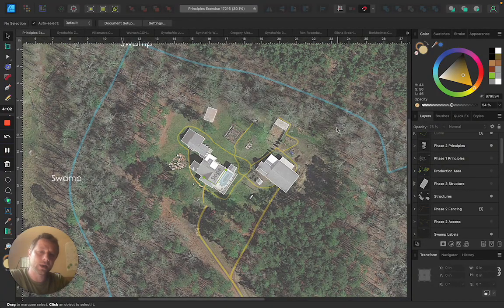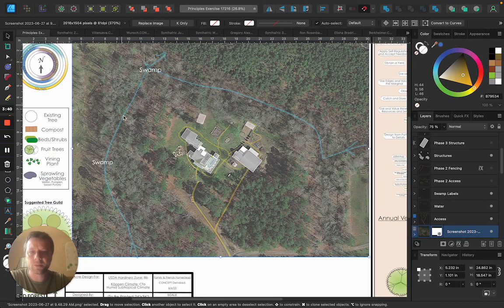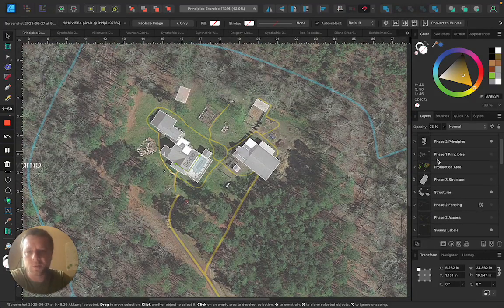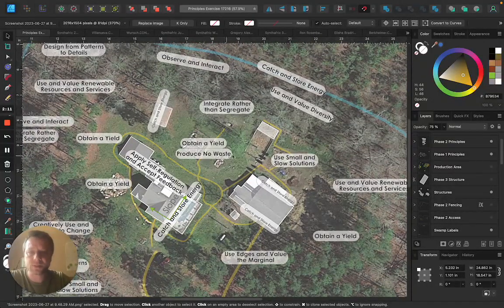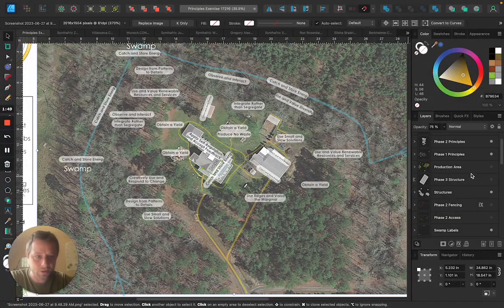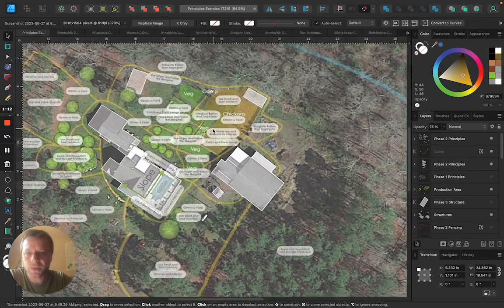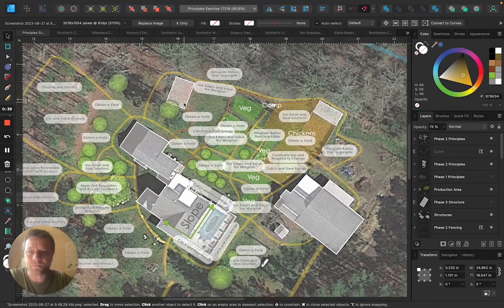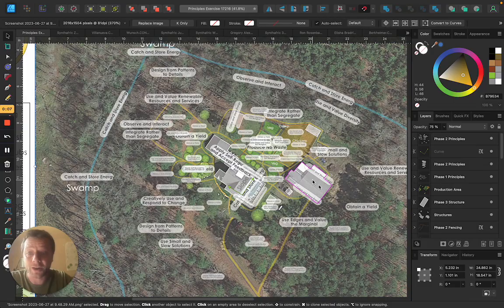Applied Permaculture Principles on Acres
I'm sharing an exercise in how to see landscape features as opportunities to apply the principles of permaculture, and how I've used this to design and maintain my own permaculture landscape.